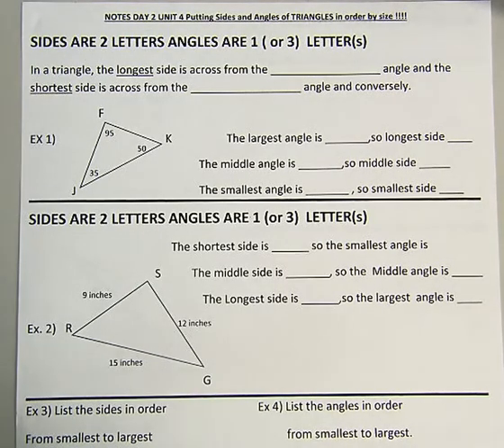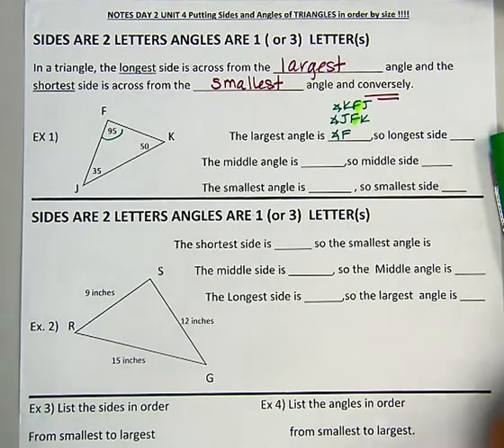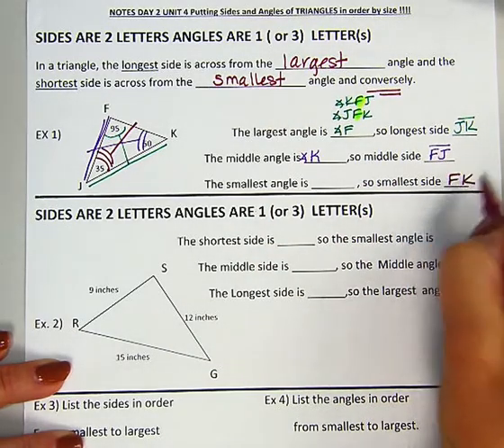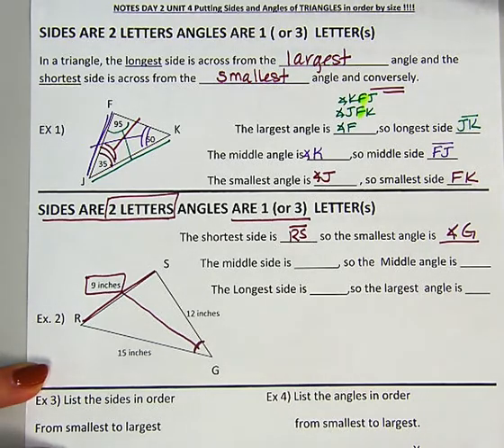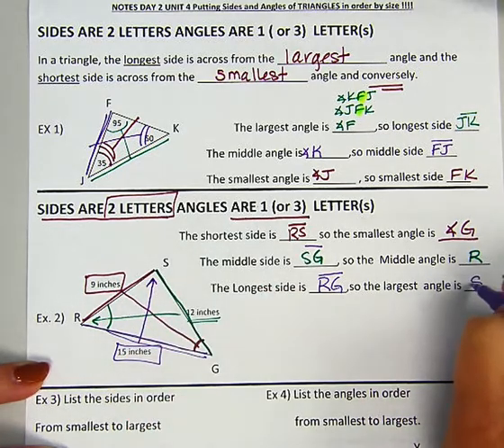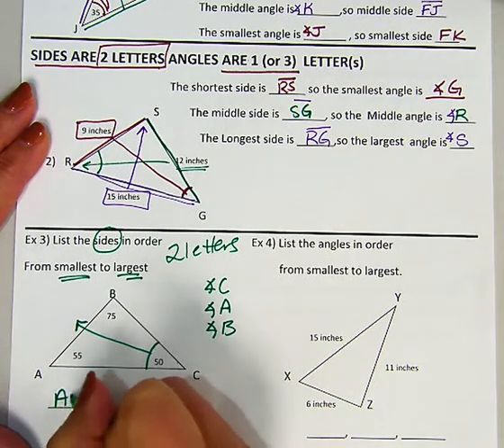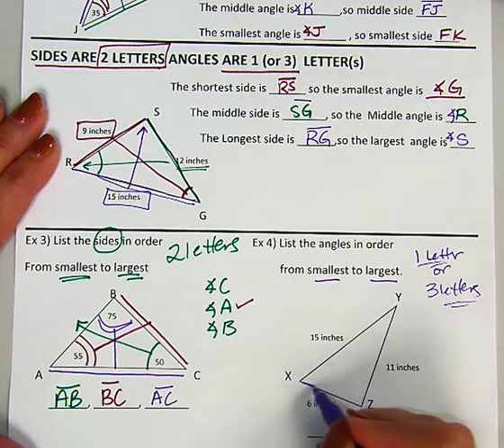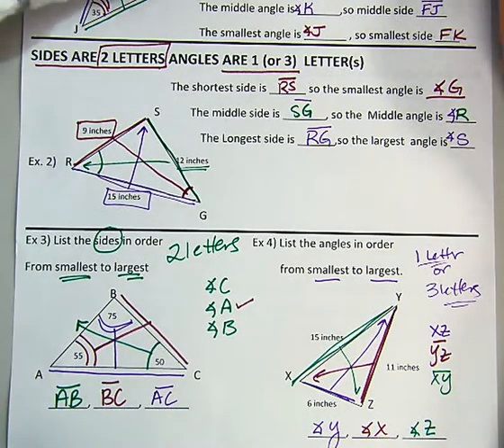U4 Day2 ANGLES and SIDES order